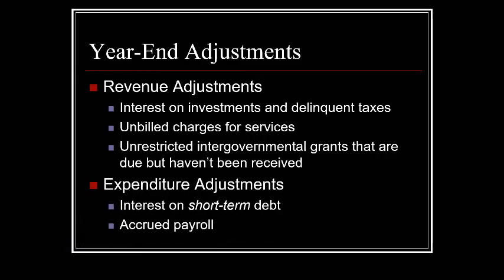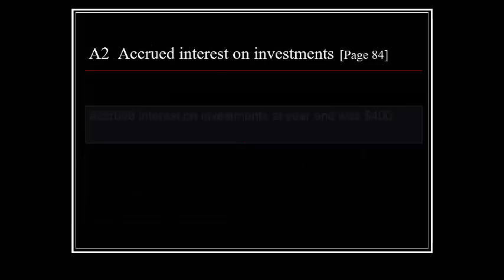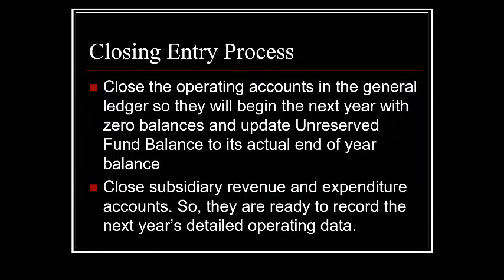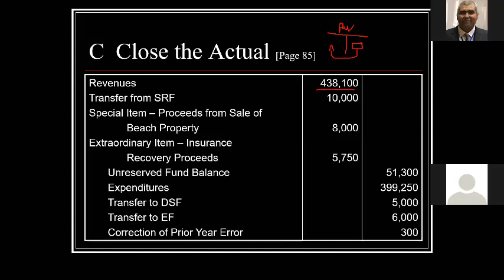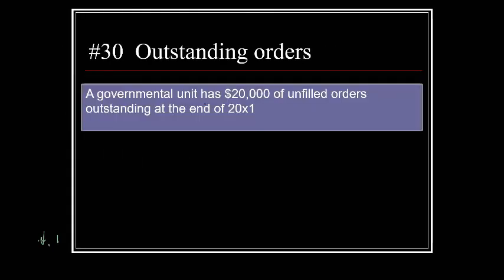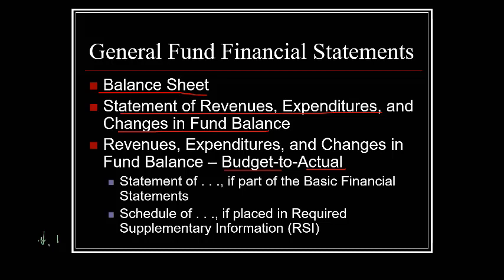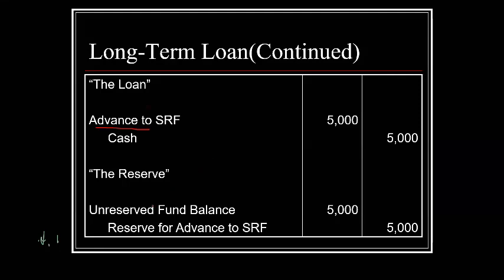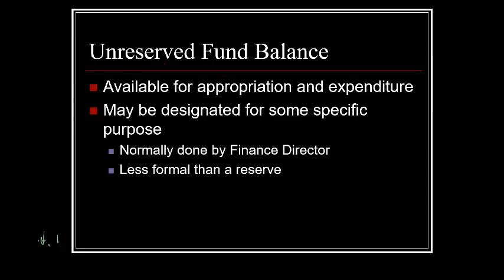Chapter 3 Governmental accounting- General fund and special revenue fund-Part 4